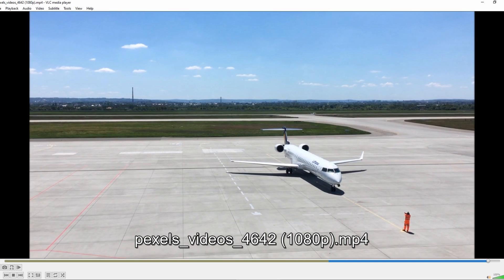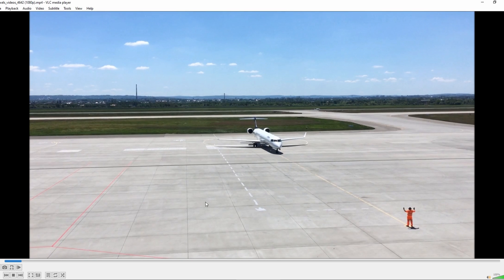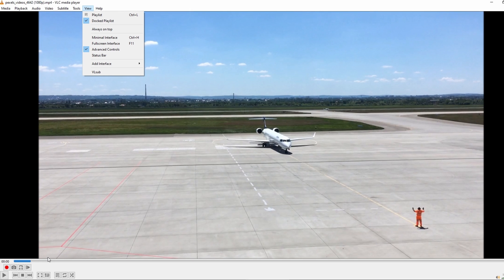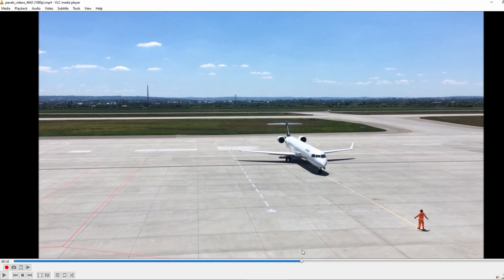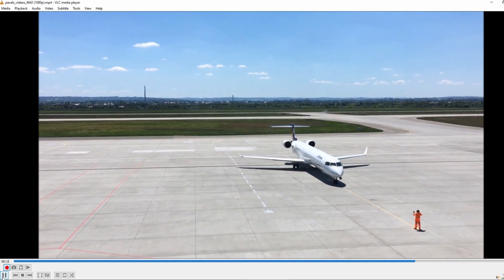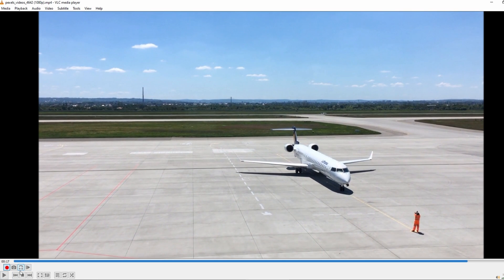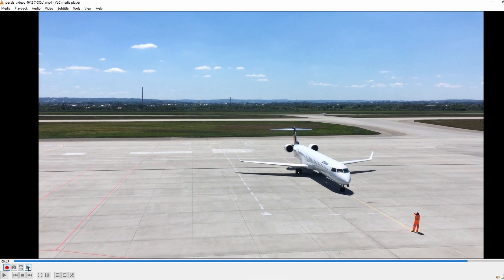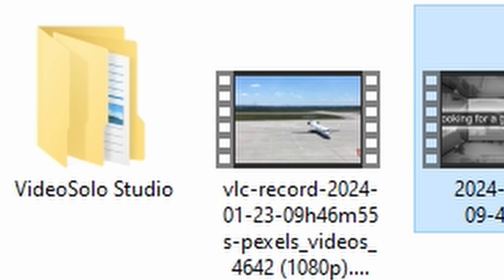How to CUT SPLIT TRIM in Vlc Media Player (2025)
MAY INCLUDE
1. VLC Video Editing: How to Cut, Split, or Trim
2. Trim Videos in VLC: Step-by-Step Guide
3. VLC Media Player Tutorial: Cutting and Splitting Videos
4. How to Edit Videos with VLC: Trim and Cut Tutorial
5. VLC Video Cutter: Easy Steps to Trim and Split
6. Beginner's Guide to Cutting Videos in VLC Media Player
7. VLC Editing Tips: Splitting and Trimming Video Clips
8. Mastering Video Editing in VLC: Cut, Split, Trim
9. VLC Video Trim Tutorial for Beginners
10. Efficient Video Cutting in VLC: A Quick Tutorial